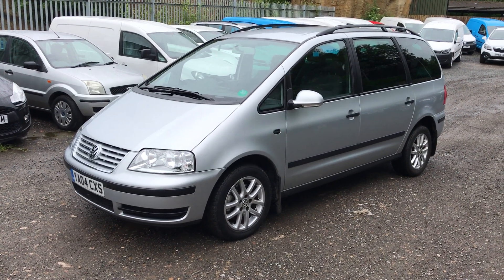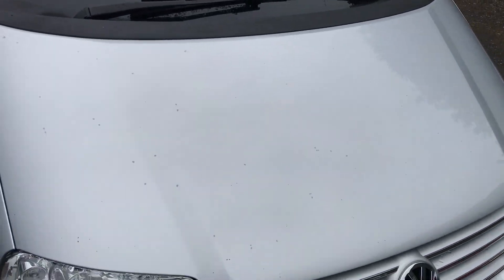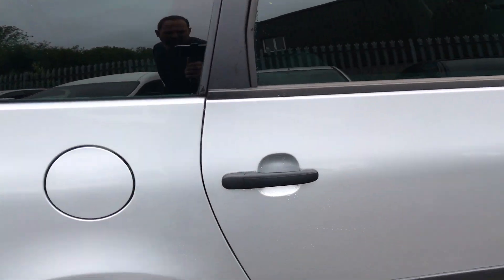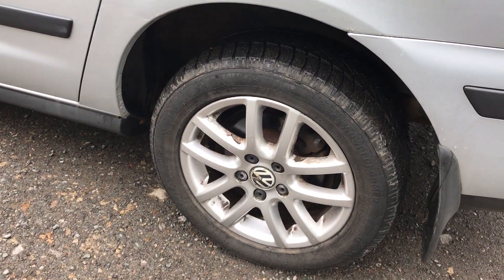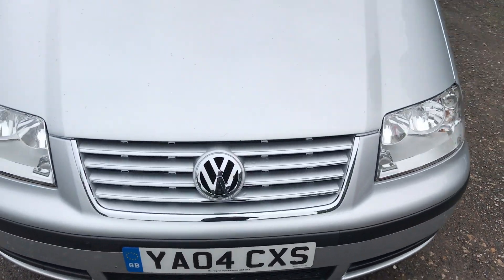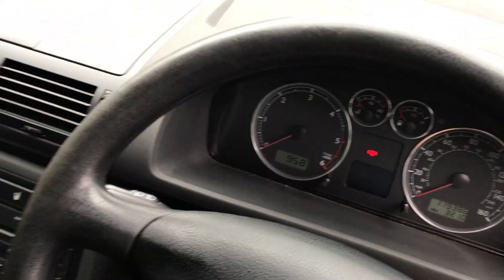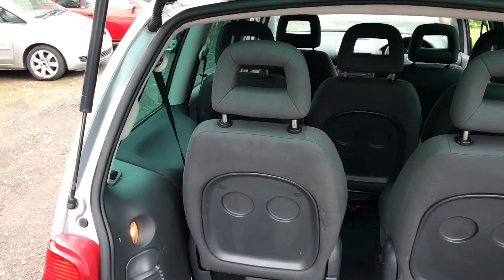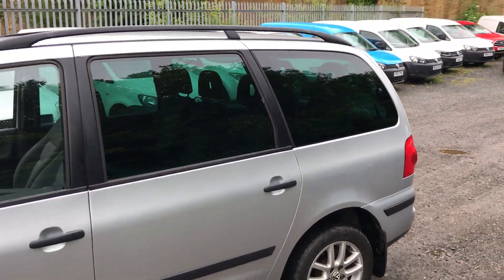2004 VW sharan